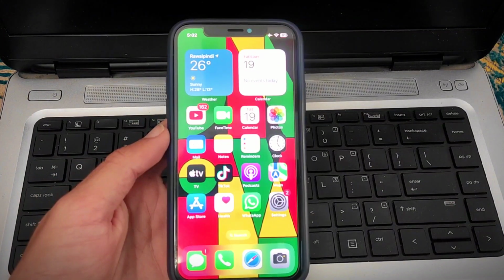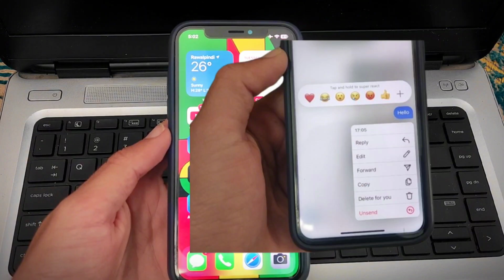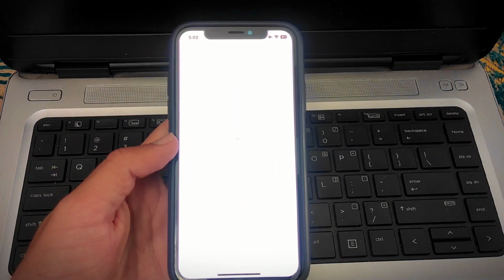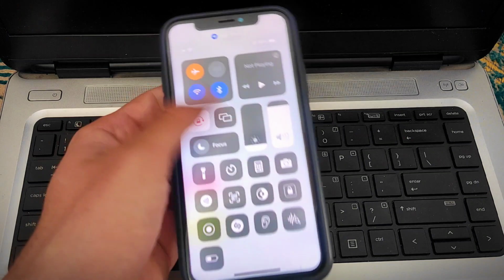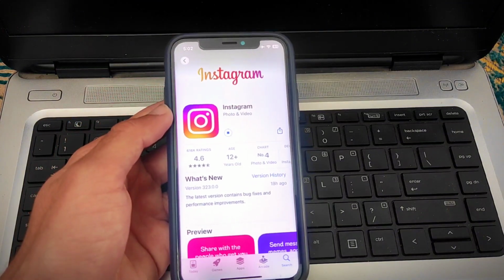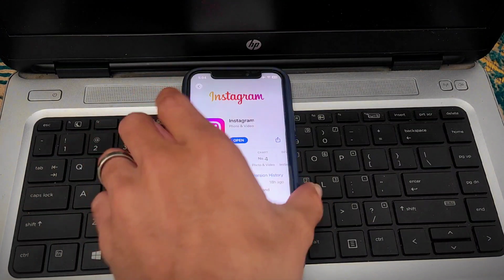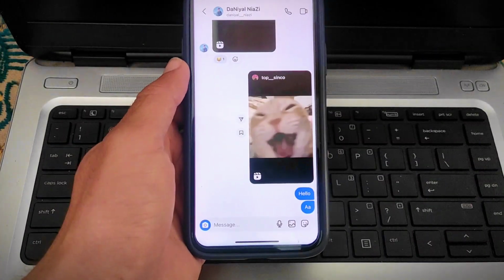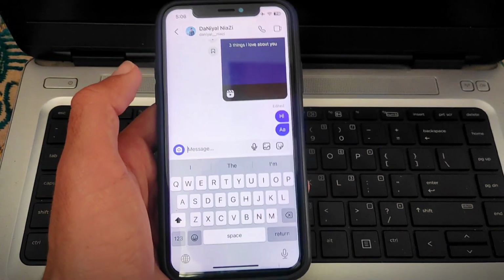Edit message after sending in instagram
Instagram has given a new update in which you can now edit message even after sending as you are doing in whatsapp, it is a very cool feature and in this video I am going to tell you how you can do this

===Social===

===Channel===